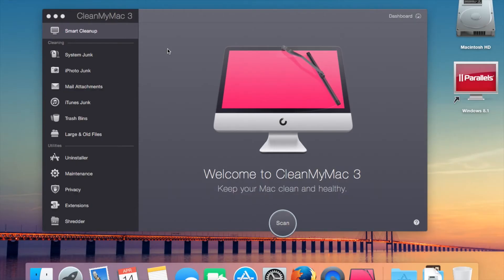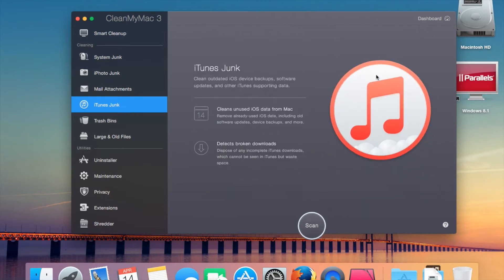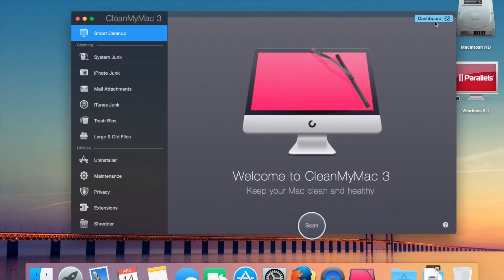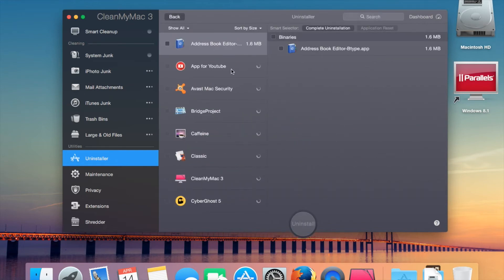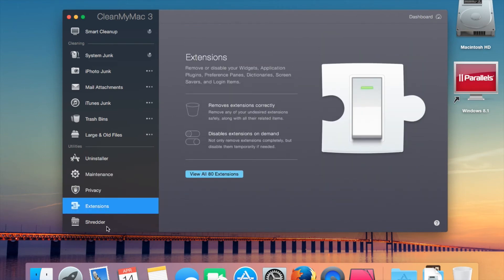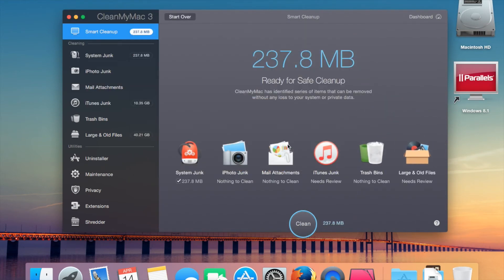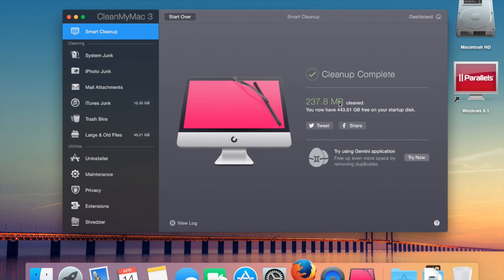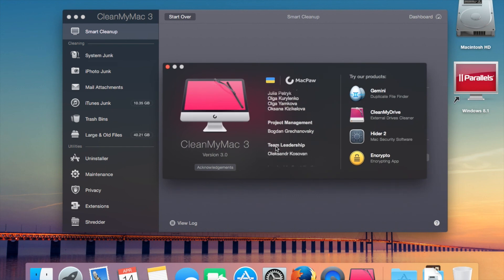Clean My Mac 3 review